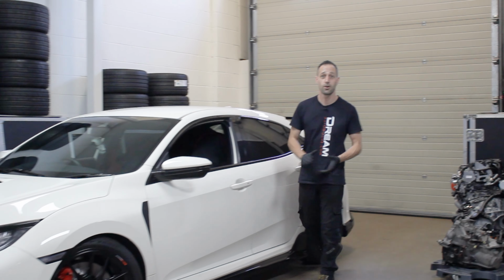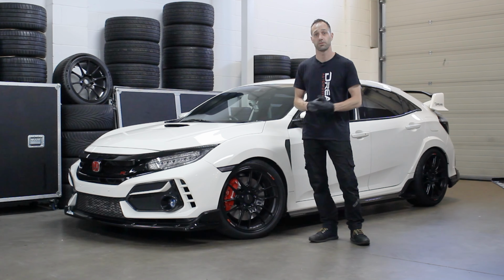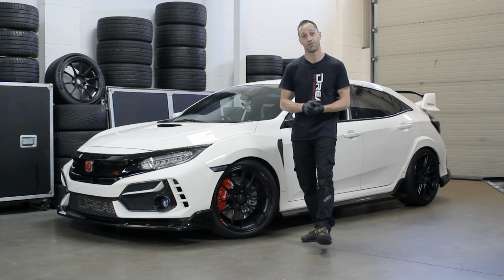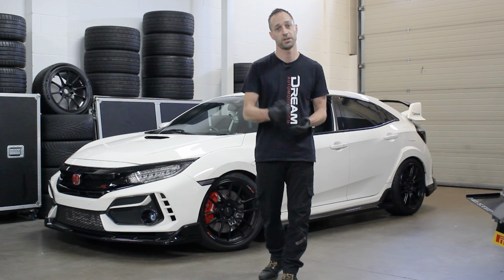FULL FK8 BRAKE UPGRADE (Paragon Brakes) | Dream Automotive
Welcome back to the Dream Automotive channel, this week we upgrade an FK8 with some Paragon Brake Discs + Pads! This specific kit allows you to fit a bigger disc on the rear and comes with the larger carrier to do it!

This car was previously with us for a Mugen kit install, it has since had some other bits done to it, so a brake upgrade was on the cards for the owner!

Song(s):
Music released by Carbon Citizens